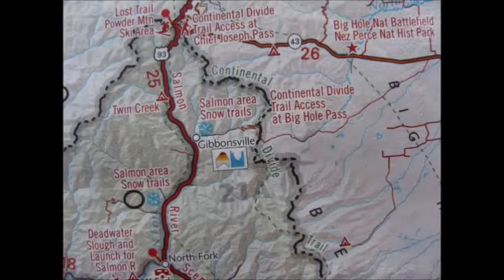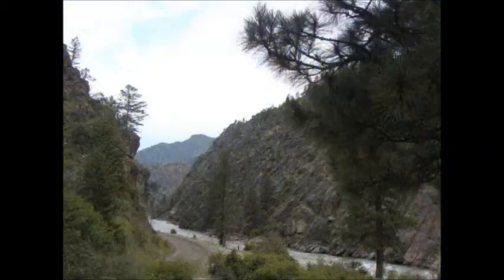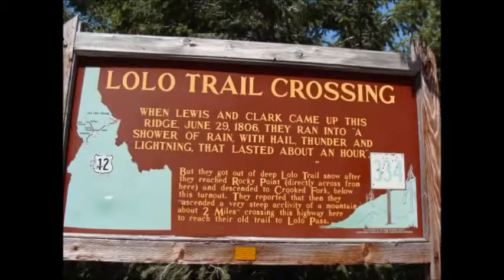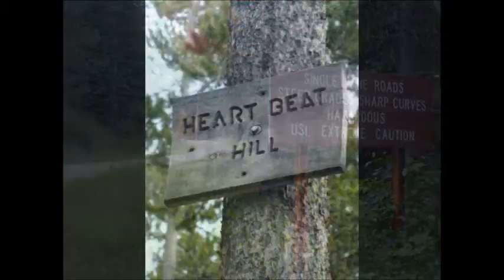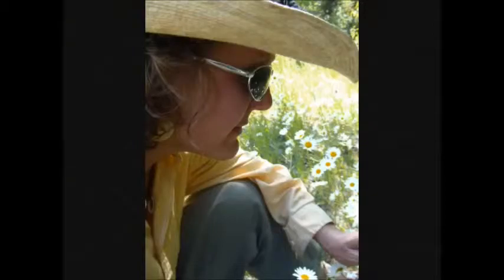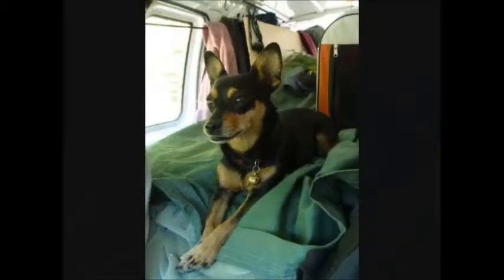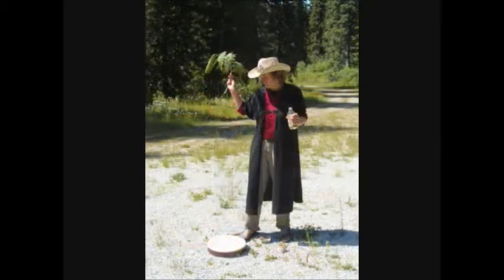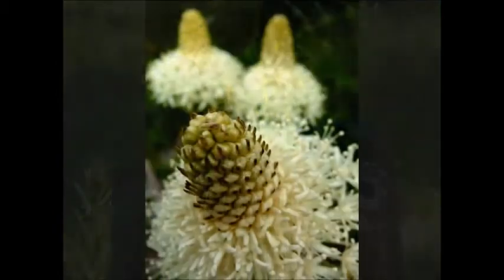The Secret of Star Woman- The Story and how it came to Be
This story came about in 2009 while traveling through Idaho. My partner and I spent many weeks living in a van while staying on public lands. During this stretch of our "migration" we were tracking the story of Lewis and Clark and their expedition to the Pacific ocean.  The first three minutes set up the scene and how Star Woman came to tell this story.  A story that might sound familiar. Any of us can call upon Star Woman when we need help.  Story and video created by Quynn Red Mountain of Earth Web Media